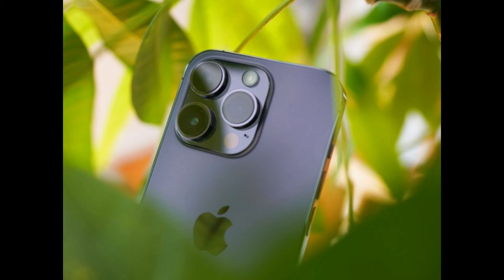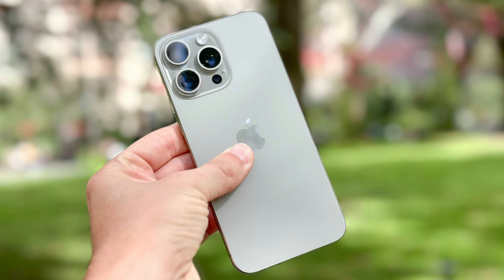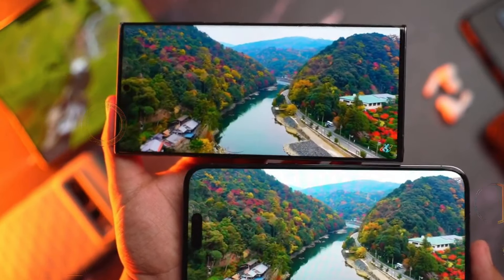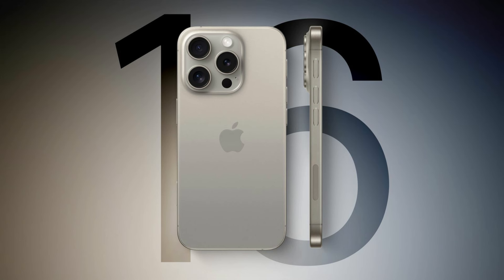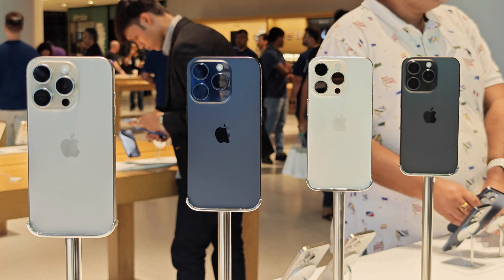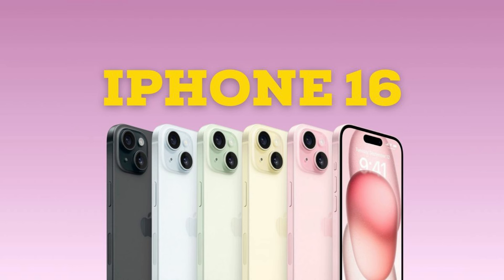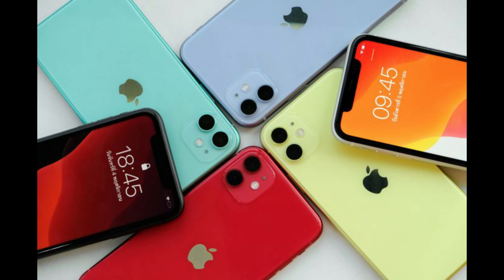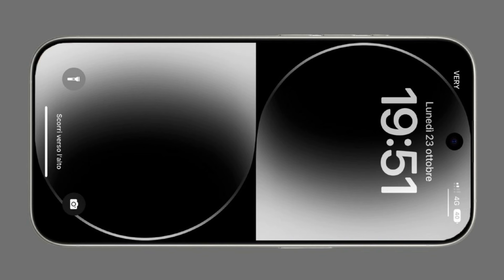iPhone 16 Pro Max - Major Updates Comming🔥🔥